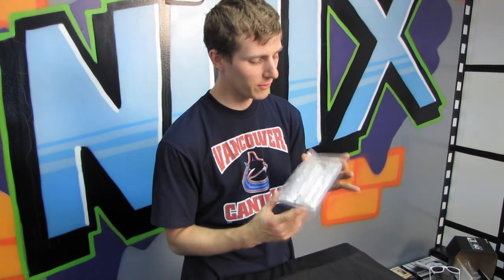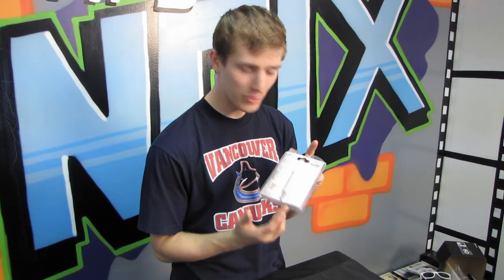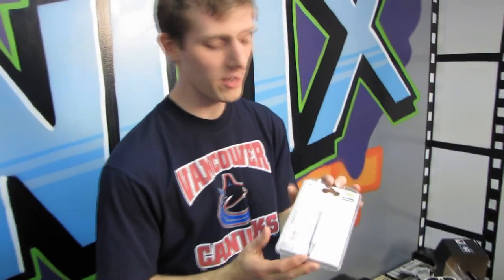Arctic Cooling MX-4 Thermal Paste Compound Unboxing & First Look Linus Tech Tips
Eating thermal paste is a bad idea.